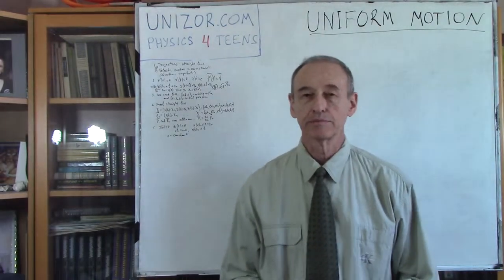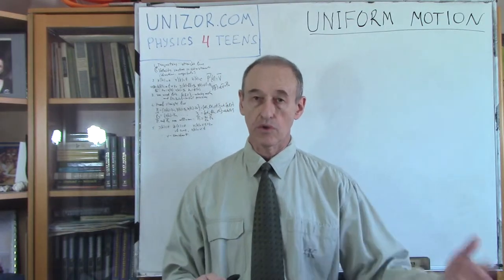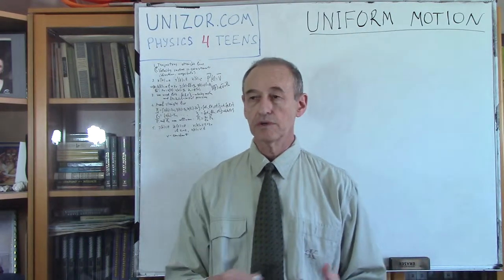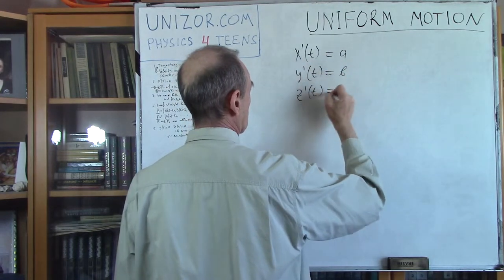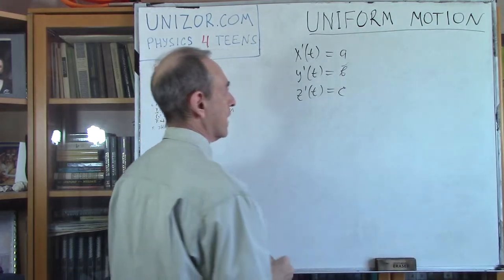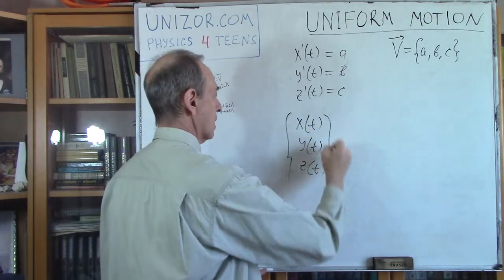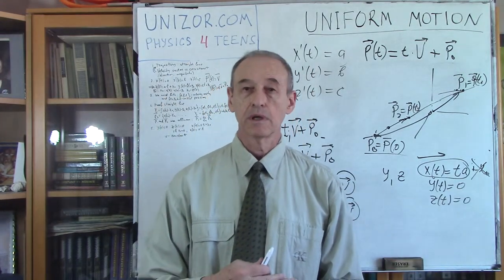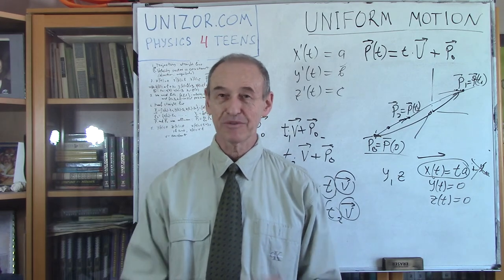Unizor - Physics4Teens - Mechanics - Kinematics - Uniform Motion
The uniform motion along a straight line is characterized by two factors: its trajectory is a straight line in space and its velocity vector is constant, that is each component of the velocity vector does not change with time to assure the direction and magnitude of velocity are constant.
Actually, the second condition (velocity vector is constant) is sufficient for the first, which we will prove.

So, assume that velocity vector V is constant with coordinates {a, b, c}.
It means that, if x(t), y(t) and z(t) are coordinate functions defining the position P of our object, the derivatives of these functions are constant:
x'(t) = a
y'(t) = b
z'(t) = c
where a, b and c are constants and at least one of these constants is not zero (otherwise, we deal with a trivial case of object at rest considered in one of the earlier lectures).
These three equations of motion for each coordinate can be written in vector form as
P' = V,
where derivative of a vector P' means a vector of derivatives {x'(t), y'(t), z'(t)} of each of its components.

The only function, whose derivative is constant, is a linear function. Hence, the position of our object can be described by linear functions of time:
x(t) = a·t + x0
y(t) = b·t + y0
z(t) = c·t + z0
where x0, y0 and z0 are some constants.
Obviously, the derivatives of these three functions representing the position correspondingly equal to a, b and c - components of our constant velocity vector of motion.
How to determine constants x0, y0 and z0 that participate in the equations for position of our object?
Well, we cannot without additional information.
Notice that for t=0 (that is, at the beginning of motion)
x(0) = a·0 + x0 = x0,
y(0) = b·0 + y0 = y0,
z(0) = c·0 + z0 = z0.
Therefore, we can say that {x0, y0, z0} is a point, where the motion starts. Knowledge of this initial position is needed to recreate the trajectory of an object moving uniformly in addition to the knowledge about its velocity vector.
Let vector P0 represent the initial position {x0, y0, z0}. Then the equations of motion can be expressed in vector form as
P(t) = t·V + P0